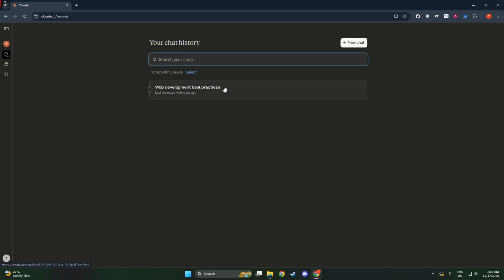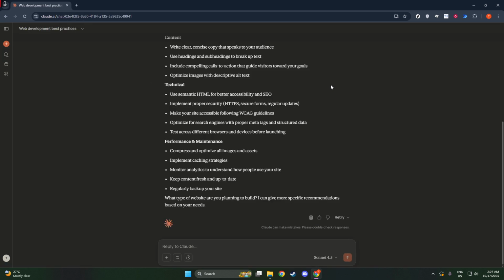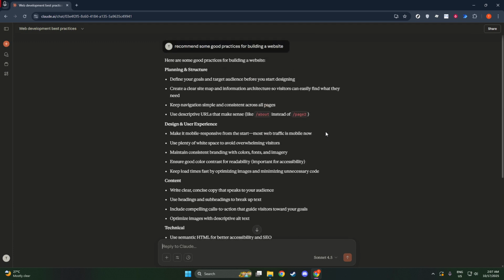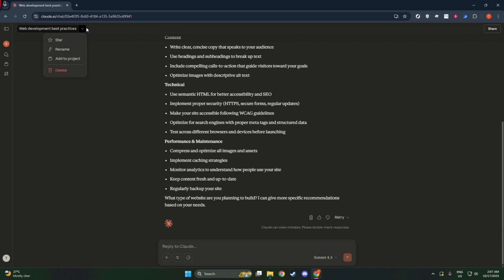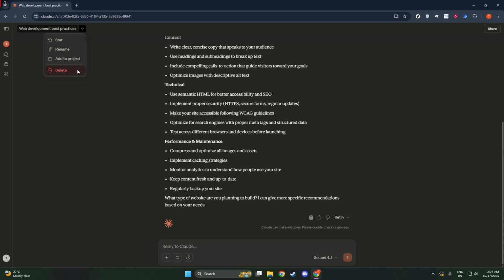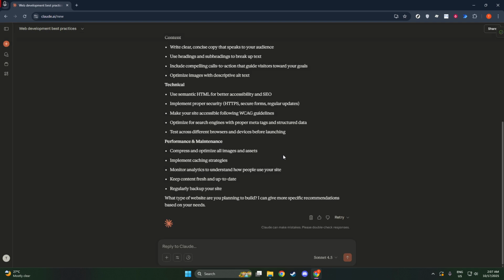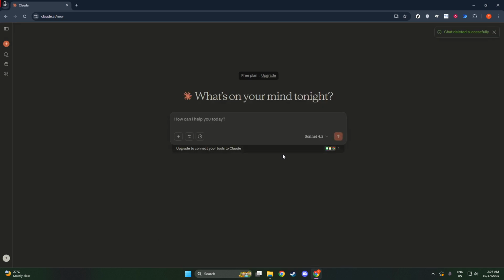How to Delete a Claude AI Chat Conversation | Step-by-Step Tutorial 2025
In this video, we’ll show you how to delete a Claude AI chat conversation. You’ll learn step by step how to remove individual chats, manage your chat history, and maintain privacy on your account. We’ll also cover tips for organizing conversations, ensuring data security, and keeping your Claude AI workspace clean and efficient.